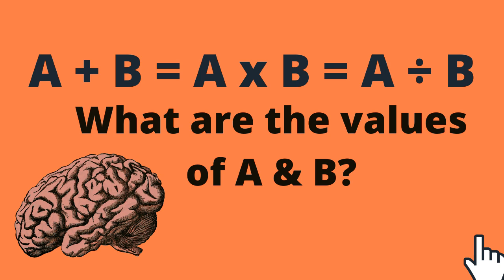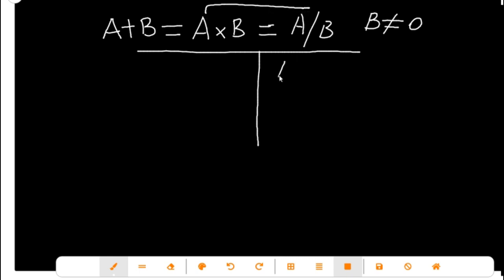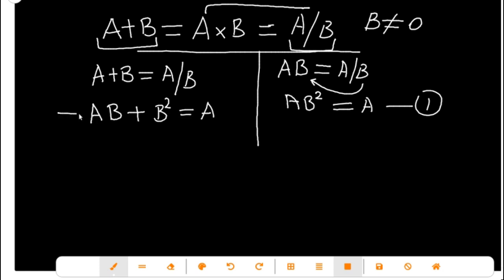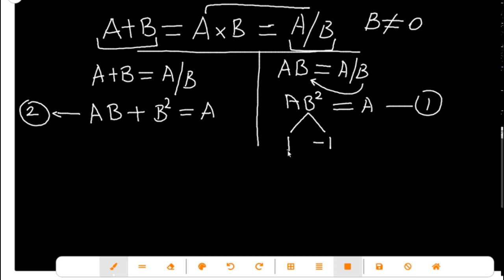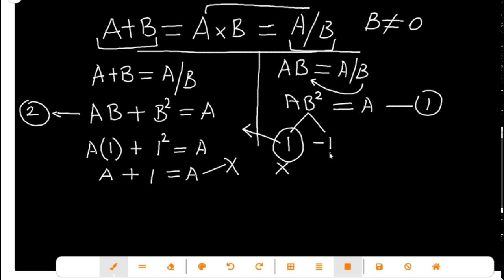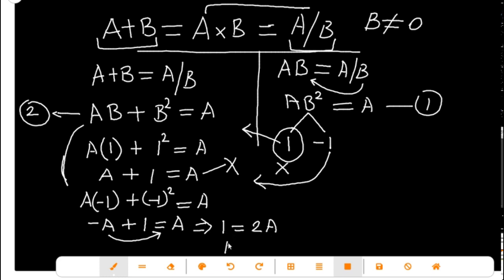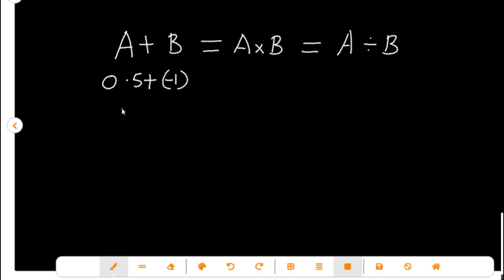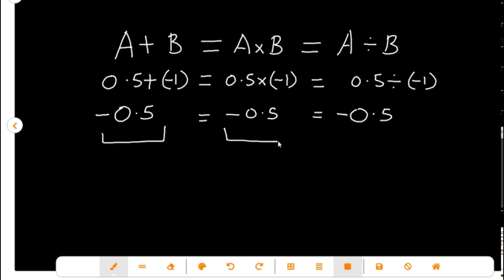What are the values of A & B? | Solved Step by Step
In this video, we will solve the very tricky MathPuzzle which says What are the values of A & B| Mathematics? We have solved this arithmetic math puzzle in a simple and understanding way.

Digital Writing Pad:
- Amazon India
- Amazon Global

Play Puzzle @ home with kids:
Zigsaw puzzle
Rubic cube puzzle